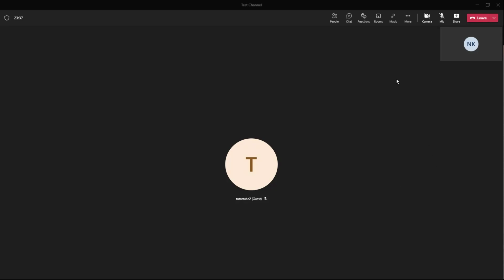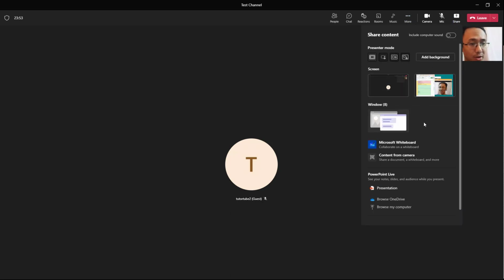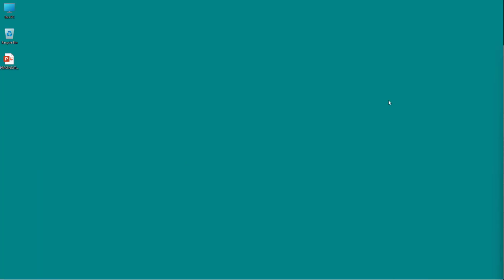Microsoft Teams - Lesson 65 - Side by Side and Reporter Mode During Screen Share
In this tutorial, we will be discussing about Side by Side and Reporter Mode During Screen Share Microsoft Teams